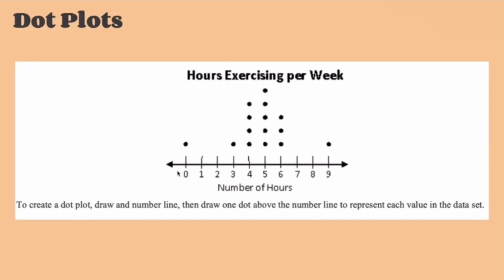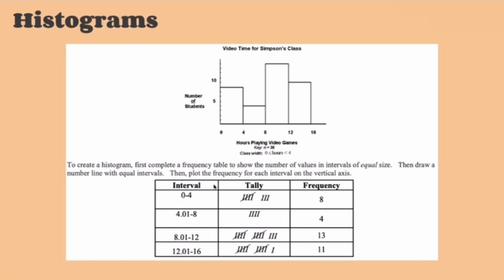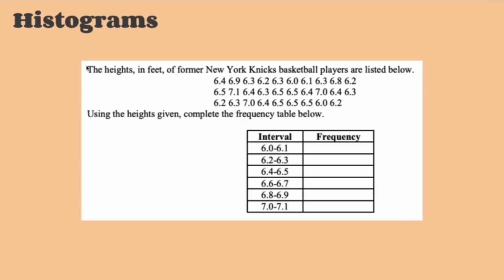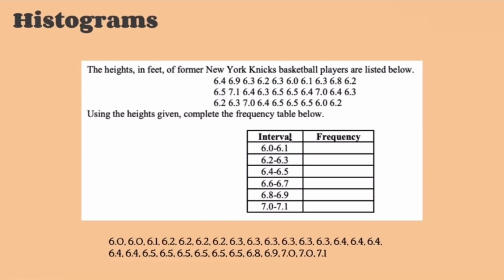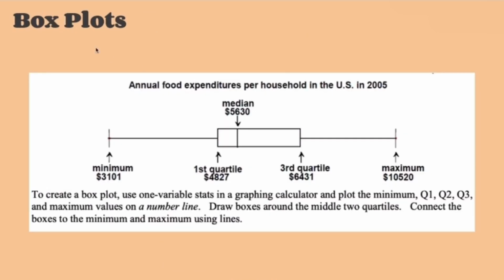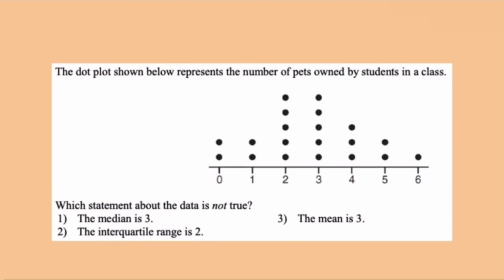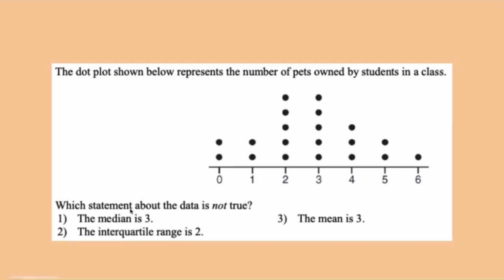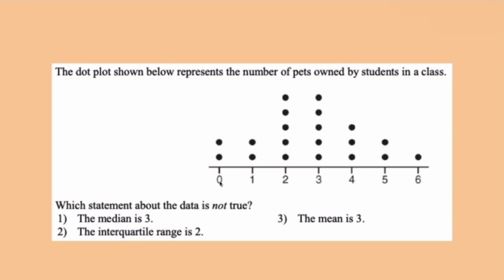Algebra 1 | Unit 2 | Lesson 2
Learn Algebra 1 Unit 2: Frequency Histograms, Box Plots, and Dot Plots! Master Algebra and get prepared for standardized tests, REGENTS, and more. Learn quickly by following along with concise instruction and numerous practice problems!